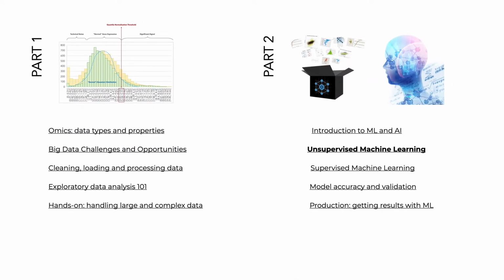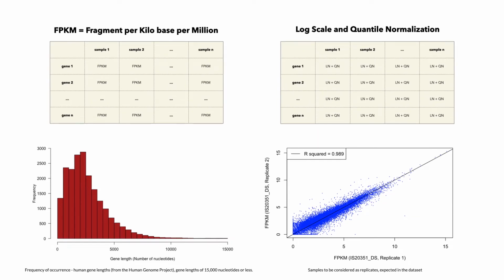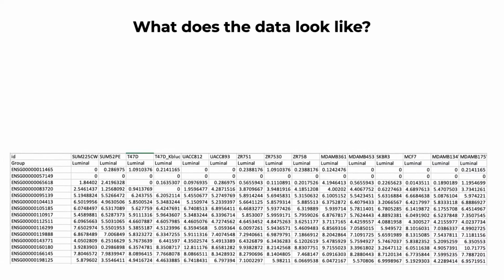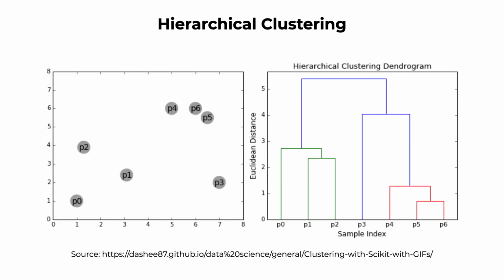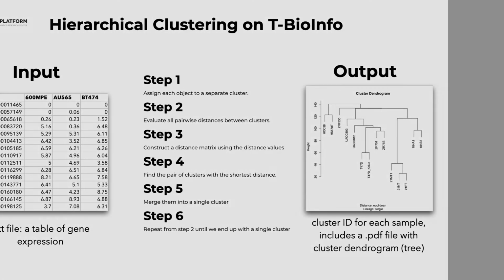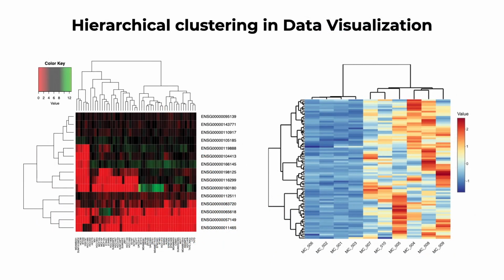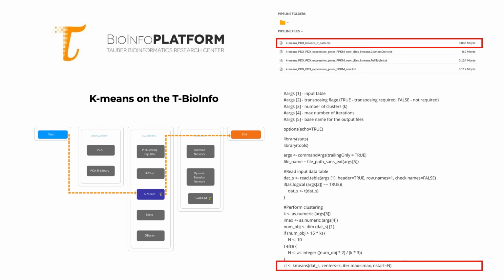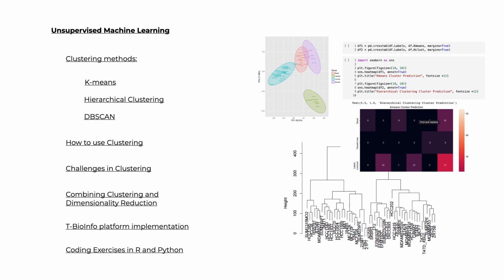Omics Logic Data Science Clustering - Pine Biotech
In today’s session, we will continue speaking about unsupervised learning methods that include dimensionality reduction and clustering. Specifically, we will discuss several different approaches to clustering: k-means, hierarchical clustering and an implementation of spectral clustering called DBSCAN. We will also talk about practical implementation of these methods on the t-bioinfo platform, in R and python. We will then speak about some of the challenges for various methods and when to apply which algorithm, how to validate your findings, how to use these techniques and how to combine them together to achieve your analysis objectives.